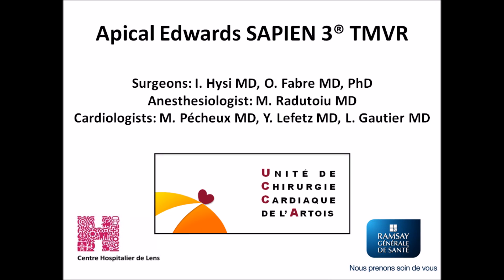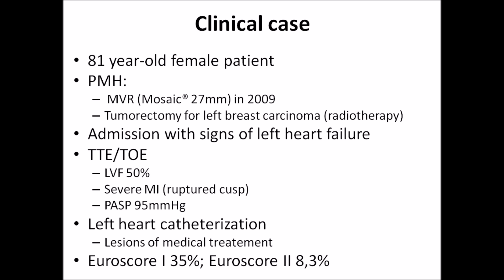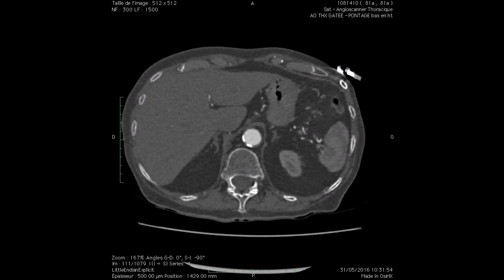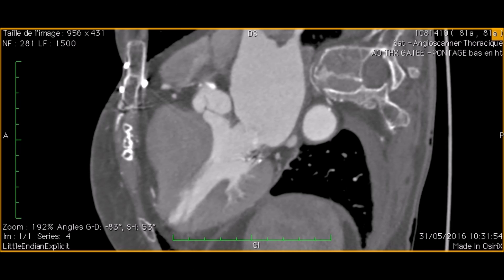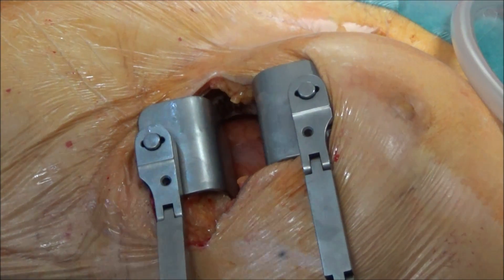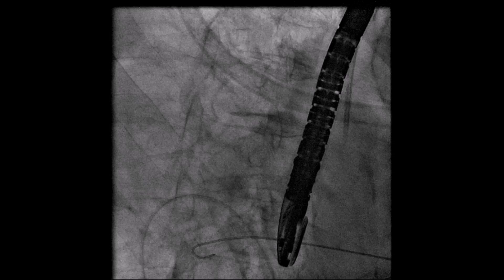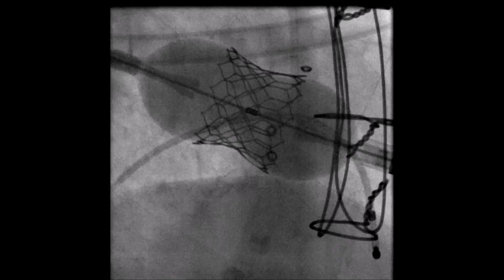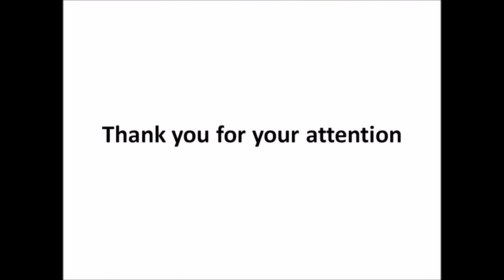Apical Edwards SAPIEN 3 Transcatheter Mitral Valve Replacement